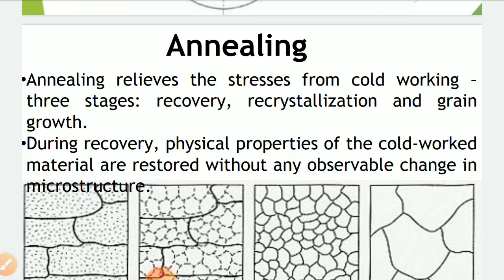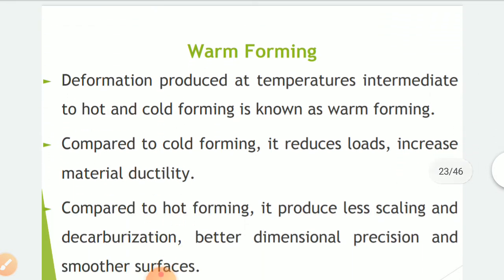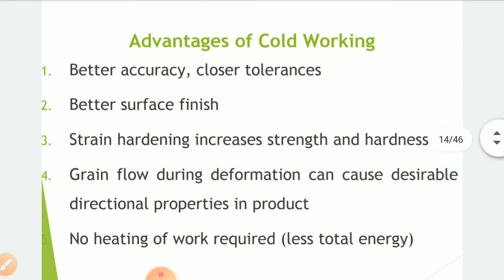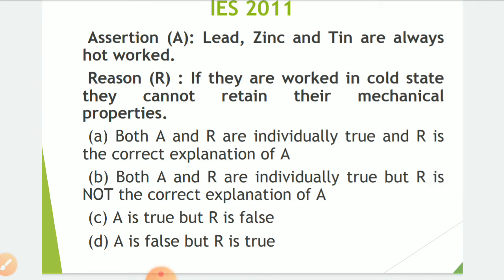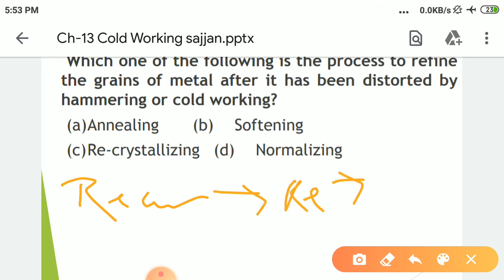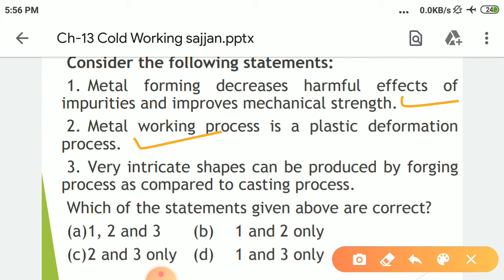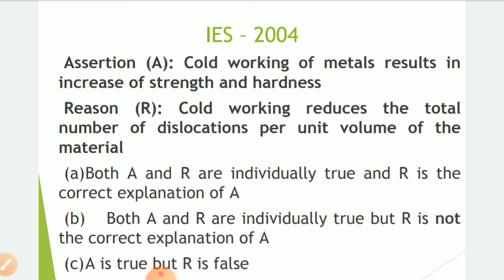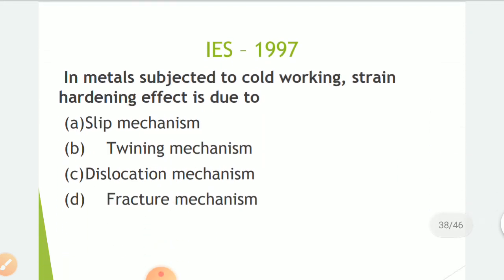Introduction to Forming Process Lecture 3 by Sajjan